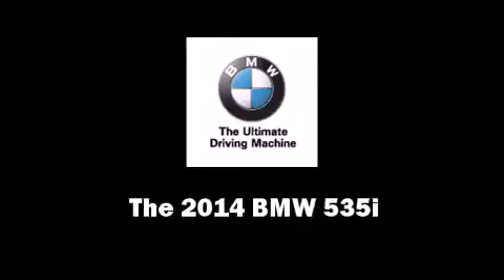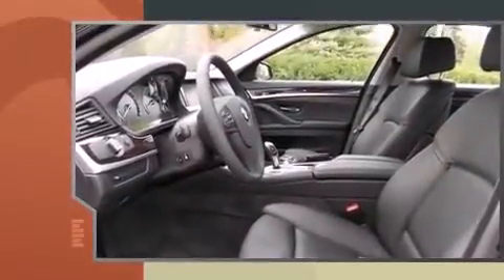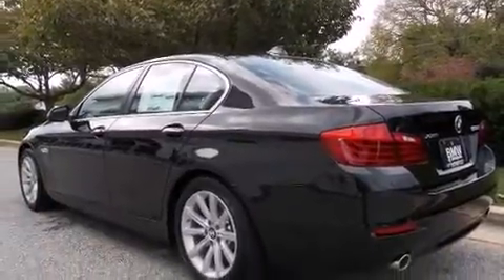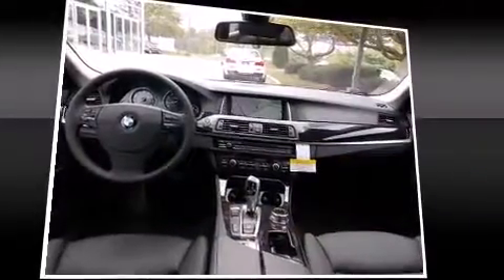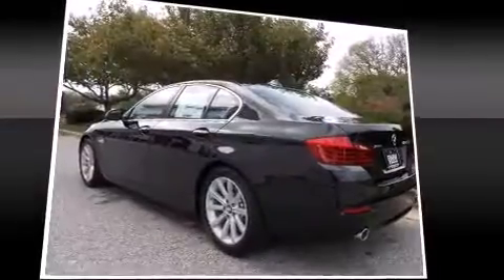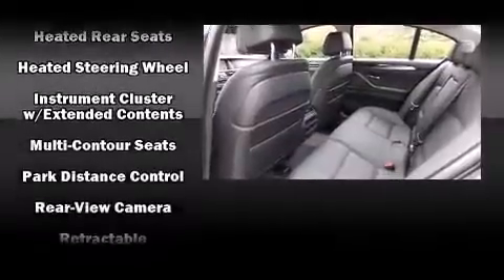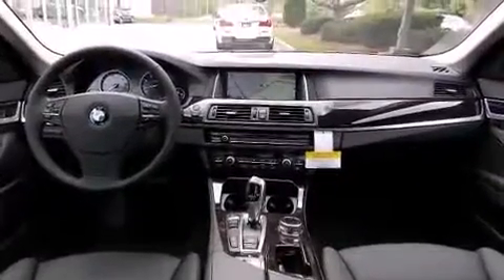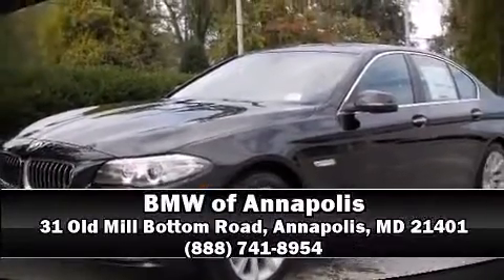2014 BMW 535i xDrive in Annapolis, MD 21401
31 Old Mill Bottom Road

Step into the 2014 BMW 535i. This 4 door, 5 passenger sedan offers the latest in technological innovation and style. Under the hood you'll find a 6 cylinder engine with more than 300 horsepower, and all wheel drive keeps this model firmly attached to the road surface. Well tuned suspension and stability control deliver a spirited, yet composed, ride and drive A turbocharger further enhances performance, while also preserving fuel economy. All of the premium features expected of a BMW are offered, including: leather upholstery, an automatic dimming rear-view mirror, an outside temperature display, automatic dimming door mirrors, heated front and rear seats, power door mirrors and heated door mirrors, and 1-touch window functionality. With high intensity discharge headlights illuminating your path, you'll always appreciate maximum visibility. For drivers who enjoy the natural environment, a power moon roof allows an infusion of fresh air. BMW ensures the safety and security of its passengers with equipment such as: dual front impact airbags with occupant sensing airbag, head curtain airbags, traction control, brake assist, anti-whiplash front head restraints, a security system, an emergency communication system, and 4 wheel disc brakes with ABS. This car was designed with safety in mind, allowing you to drive with even greater assurance. Our sales reps are extremely helpful & knowledgeable. We'd be happy to answer any questions that you may have. Stop by our dealership or give us a call for more information.